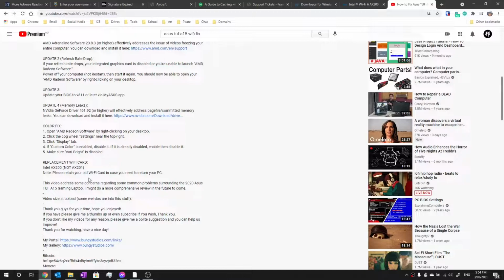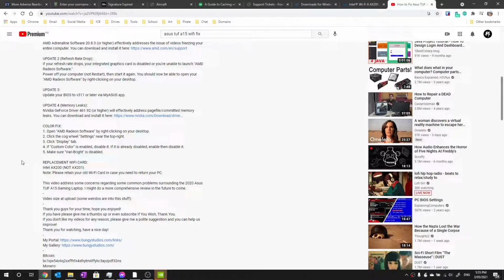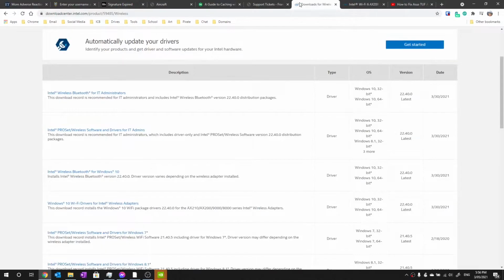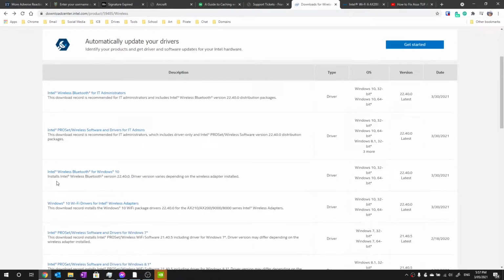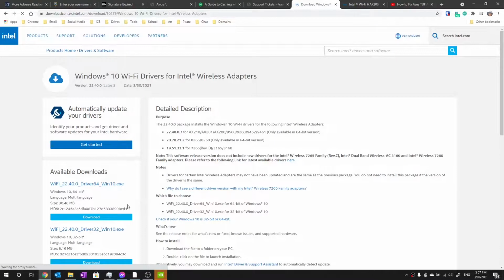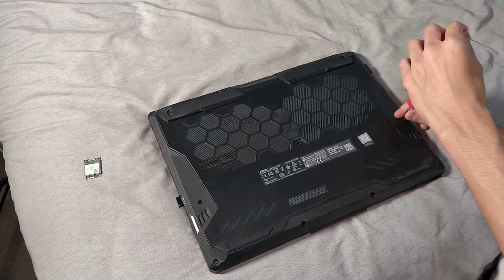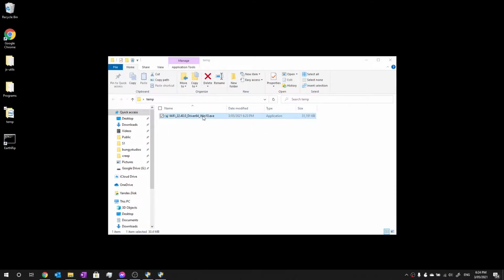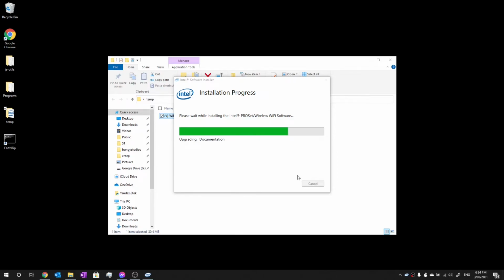How to Replace ASUS TUF A15 Wi-Fi Card [Follow-up Video]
Follow-up video to "How to Fix Asus TUF A15 System Freeze & Wi-Fi Drop-outs."
In this video I'll demonstrate how to replace the Wi-Fi Card in the 2020 ASUS TUF A15 Gaming Laptop.

Video size at upload: NaN MB
Thank you for your time, hope you enjoyed!
If you don't like this video for any reason, please leave a polite comment and you can help me improve! I will remove comments if they endanger the existence of my account.
[Credits]
bangy bangystudios bangyarts bangyart creepercast888 creepercast jbnetworkcloud jbgaming